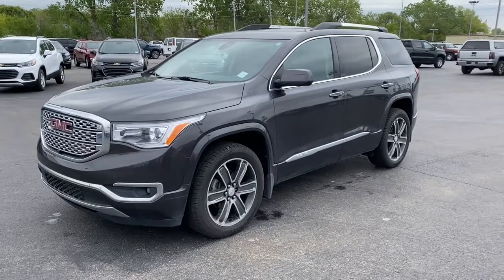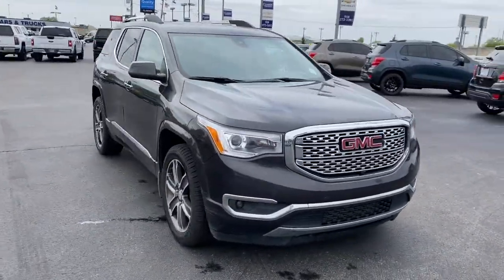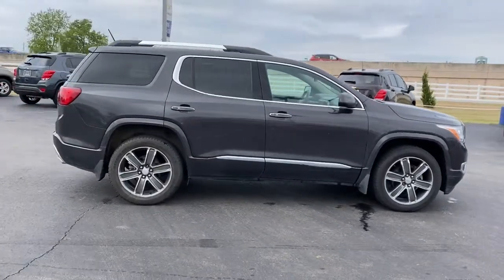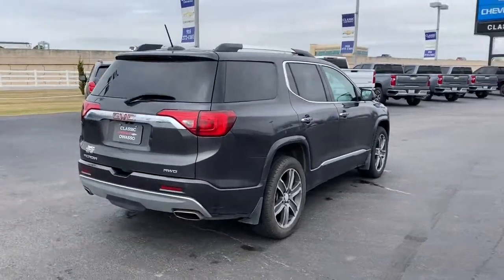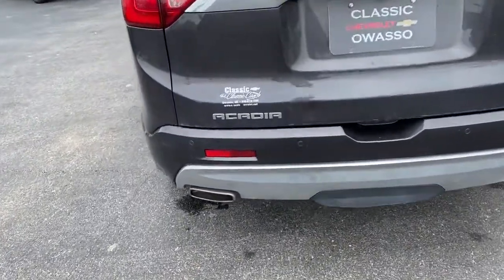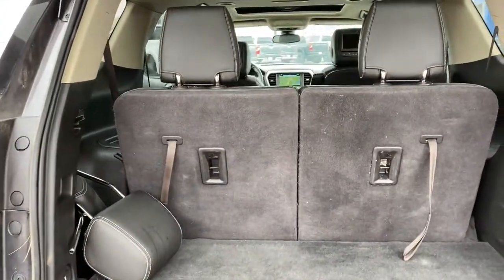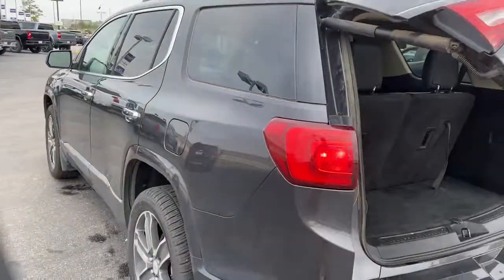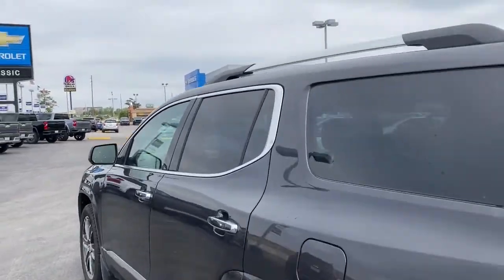2017 GMC Acadia Tulsa, Broken Arrow, Bixby, Sand Springs, Owasso, OK U934321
Used 2017 GMC Acadia available at Classic Chevrolet in Tulsa, Oklahoma. Servicing the Broken Arrow, Bixby, Sand Springs, and Owasso, OK area.

Classic Chevrolet
8501 Owasso Expwy

Recent Arrival! **CLEAN AUTOCHECK**, **NAVIGATION**, **REMOTE START**, **KEYLESS ENTRY**, **LEATHER INTERIOR**, **AWD**, **4WD**, **DAYTIME RUNNING LIGHTS**, **2ND ROW CAPTAINS CHAIRS**, **WE DELIVER ANYWHERE**.2017 GMC Acadia Denali AWD 6-Speed Automatic 3.6L V6 SIDI DOHC VVT GrayAwards:* 2017 IIHS Top Safety Pick with optional front crash prevention * 2017 KBB.com Brand Image AwardsReviews:* Cabin remains quiet and comfortable on long road trips; plenty of engine and interior configurations to fit a variety of uses; attractive exterior and interior styling. Source: Edmunds